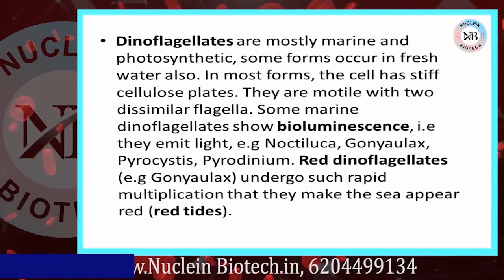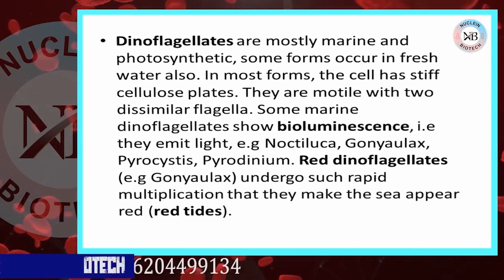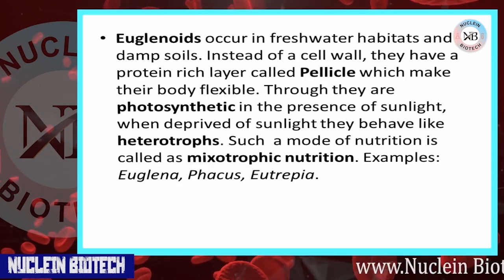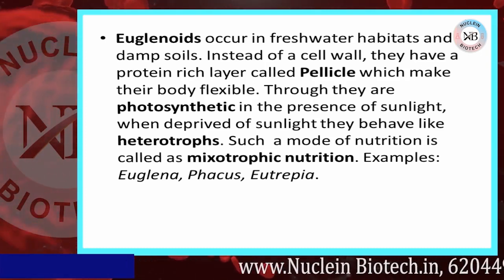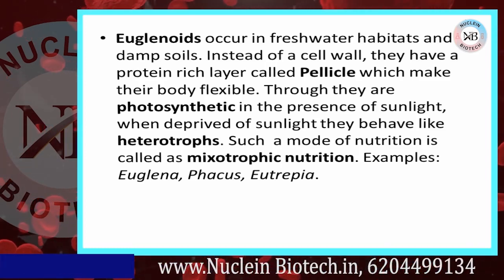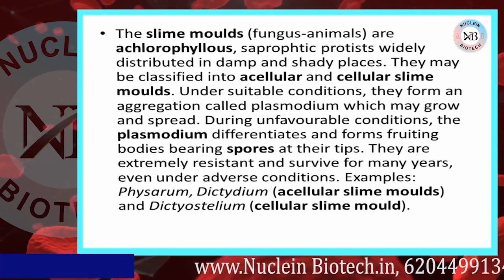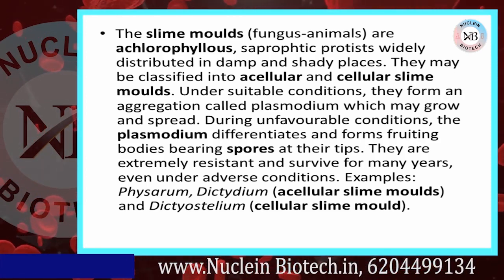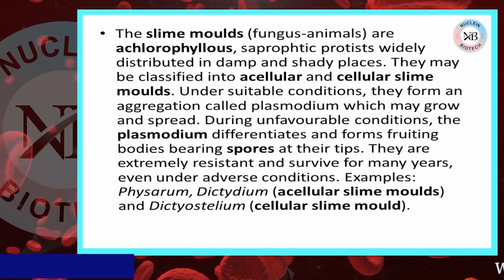Kingdom (protista)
[NUCLEIN BIOTECH PVT.LTD ]
(Biotechnology industrial training institute)

Address-  4th floor, Pandooi place, boring road ,chaurha, Patna -800001

Category
Science & Technology
Category
Science & Technology
category
Science & Technology
Category
Science & Technology